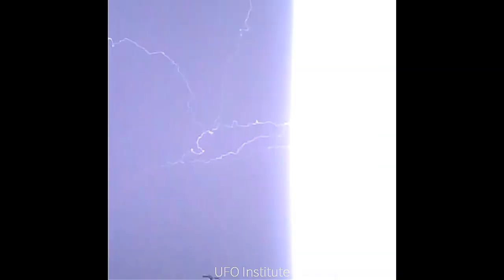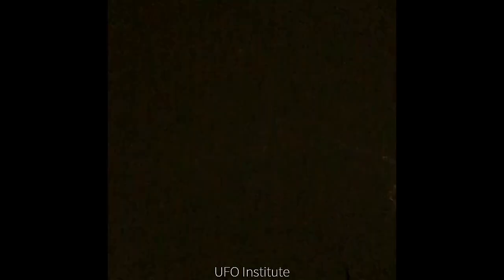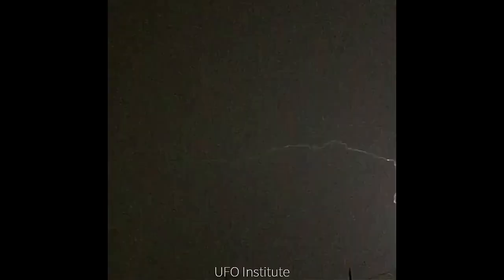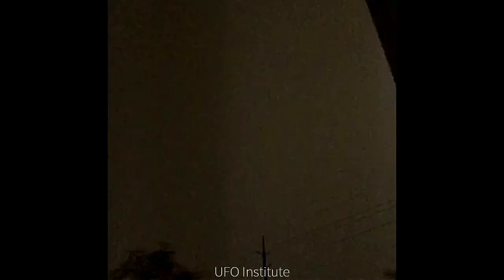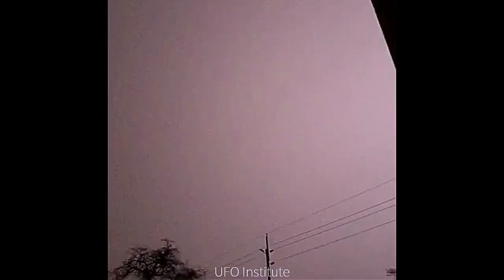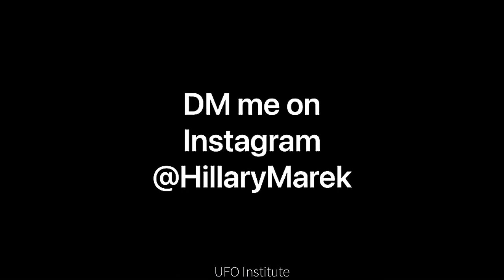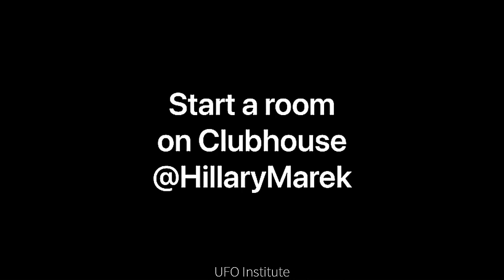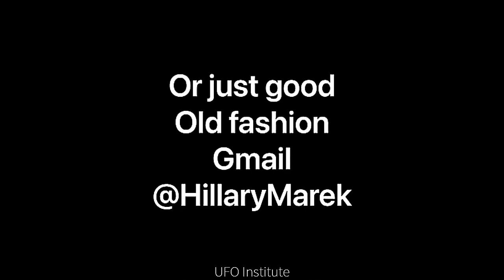MUFON CASE : 114678 Houston, Texas ( April 11, 2021 )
Mutual UFO Network : MUFON SUBMISSIONS : Odd lights in sky and possible ufo sighting
Long Description of Sighting Report
Went outside to take pictures of the pink and purple lightning because it was really interesting I’ve never seen lightning that color before. Then out of nowhere it started to hail but only for a second and as I continue to observe the lightning they started to see something in the distance and when I turned off my phone and went back to check to see what it was I thought I saw on the video I can see clearly what looks like a disc shaped space craft with windows in the front. I’m a skeptic I don’t know much about these things I don’t know any of the technical names or terms for any of it so all I can do is say look at the video yourself and make your own conclusions of what you think it is.
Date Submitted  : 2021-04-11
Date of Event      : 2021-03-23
4:58AM
MUFON SUBMITTER FILE : trim.4FA3DA16EE5E4FCEB62CBB9B45A97DAC.MOV